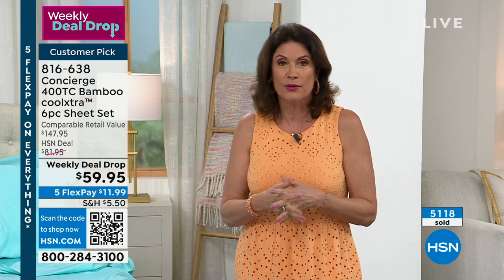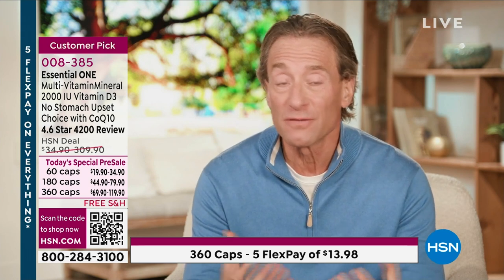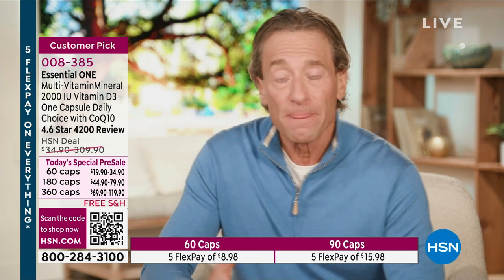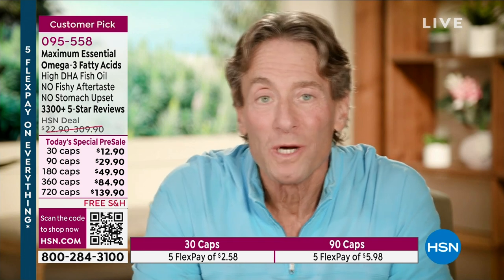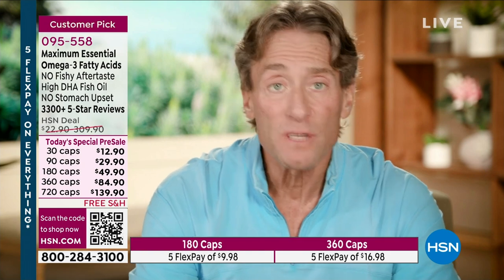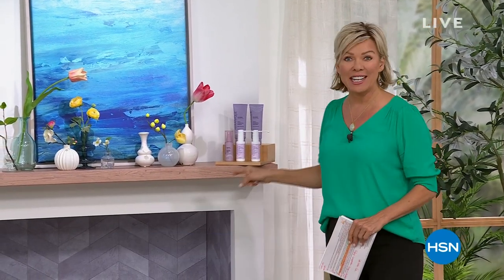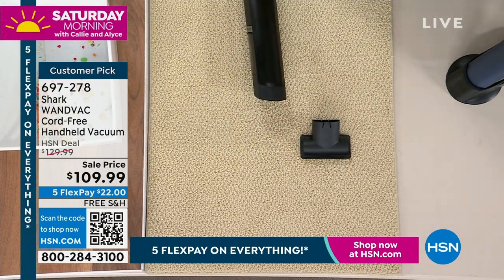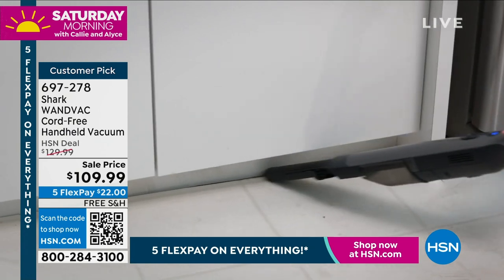HSN | Saturday Morning with Callie & Alyce - Customer Favorites Weekend 04.15.2023 - 11 AM